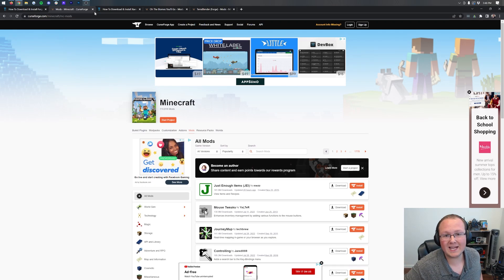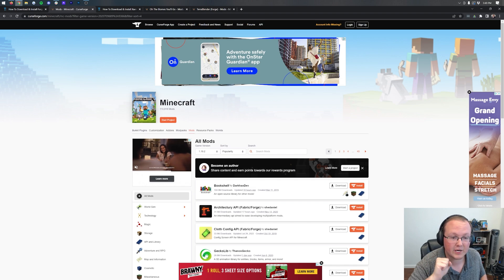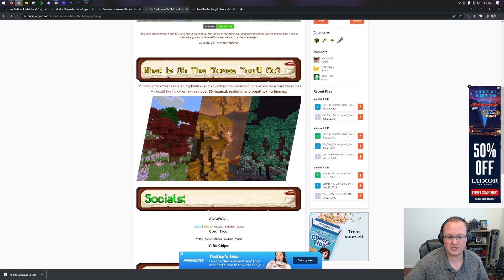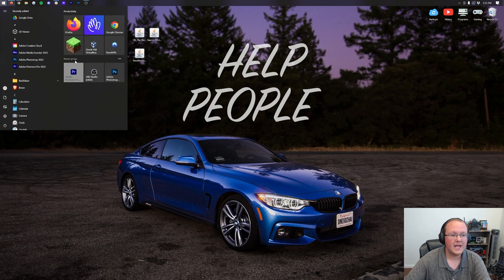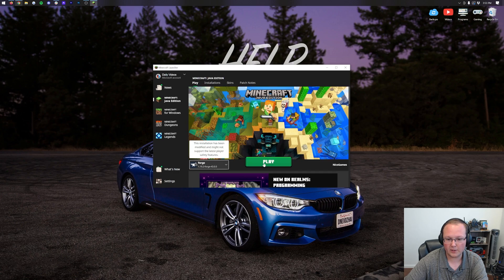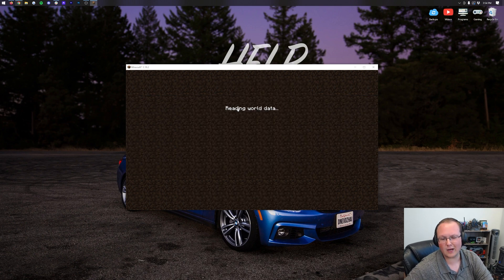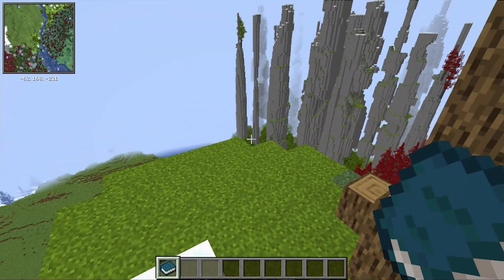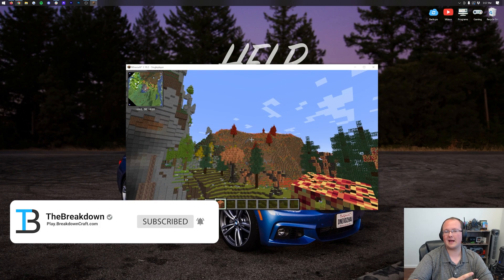How To Download & Install Mods in Minecraft 1.19.2 (Java Edition)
This video is our complete guide on how to download and install mods on Minecraft PC 1.19.2. No matter what Minecraft 1.19.2 mods you want to install, this video will show you exactly how to get them. From Minecraft map mods to Minecraft tech mods to mods like Optifine that improve the performance of Minecraft, this video shows you how to add any Forge mods to Minecraft 1.19.2!

Chapters:
0:00 Getting Forge for Minecraft 1.19.2 Installed
0:37 How To Download Mods for Minecraft 1.19.2
3:28 Moving The Mods to Your Desktop
3:44 Opening Minecraft with the Forge 1.19.2 Installation
4:13 How To Install Mods in Minecraft 1.19.2
5:01 Accessing Your Mods Folder without Opening Minecraft
5:31 Playing Minecraft 1.19.2 With Mods Installed

About this video: Mods are one of the best ways to take Minecraft 1.19.2 to the next level, and this is our complete guide on how to download and install mods for Minecraft PC 1.19.2. Specifically, this video is how to add Forge mods to Minecraft 1.19.2 PC. Forge is the mod load for some of the best Minecraft mods for 1.19.2

First things first, you need to download and install Forge 1.19.2. The good news is that we have a complete guide on how to get Forge in the description above. That tutorial covers everything that you need to install 1.19.2 Forge including how to fix some issues you may have while adding Forge to Minecraft.

After you have Forge, we can move on to how to download mods for Minecraft PC 1.19.2. In the description above, we link out to Xaero’s Minimap and Oh The Biomes You’ll Go. These mods are fully updated to Minecraft 1.19.2. However, we also link out to CurseForge where you can filter 1.19.2 mods. It is very important that you make sure any mods you download are for version 1.19.2.

You also need to confirm that the mods are for Forge. Some mods are listed as Fabric mods. These will not work with this tutorial. However, we do have a guide on these if you would like Fabric Mods in 1.19.2.

It is also worth noting that you can find the 1.19.2 version of mods on CurseForge by looking at the right-hand sidebar on the mod’s page and scrolling down to the Minecraft 1.19 section. When you click the download button next to the 1.19.2 version of the mod, you may need to keep or save the file. This is completely normal.

Finally, we can move on to how to install mods for Minecraft PC 1.19.2. First off, open up your Forge installation of Minecraft 1.19.2. Then, from the Minecraft main menu, select the ‘Mods’ button. Then, in the mods section, click ‘Open Mods Folder’ in the bottom left. This will open your mods folder. Finally, to install mods for Minecraft 1.19.2, just drag-and-drop the mods you downloaded into this mods folder.

When you come back to Minecraft, the mods will not appear until you restart Minecraft 1.19.2 with Forge. When you do, the mods will appear when when you click the ‘Mods’ button. You can also start enjoying your mods in-game!

And that is our complete guide on how to add mods to Minecraft 1.19.2. If you have any questions about how to download Mods for Minecraft 1.19.2 PC, Let us know in the comments. We will try our best to help you out. It really helps us out, and it means a ton to me. Thanks in advance!